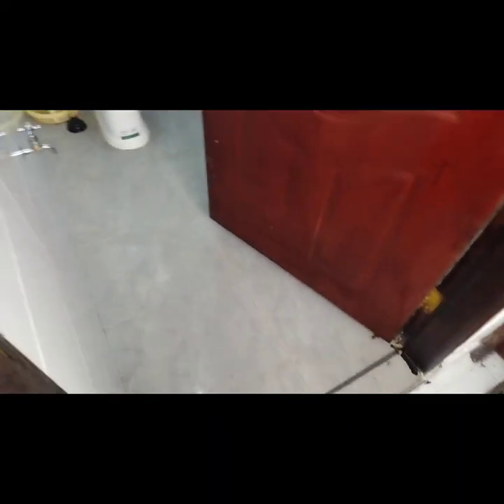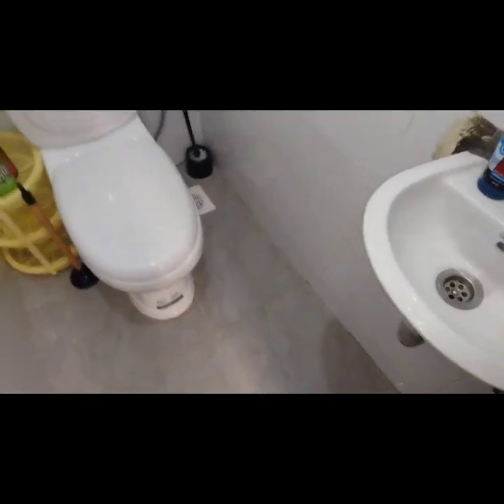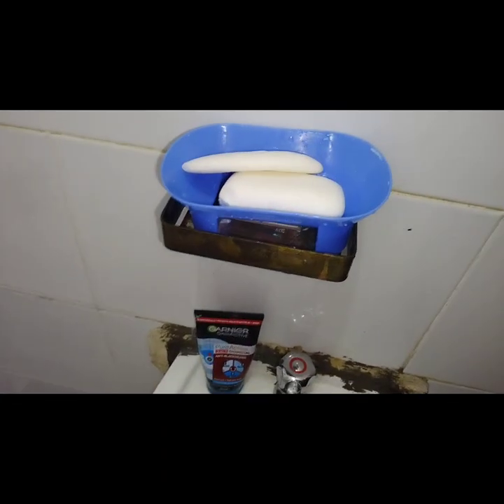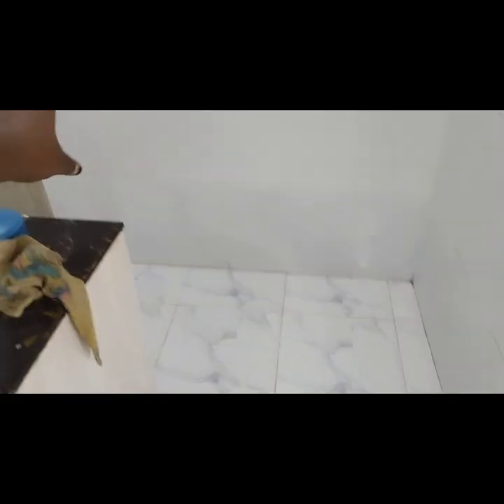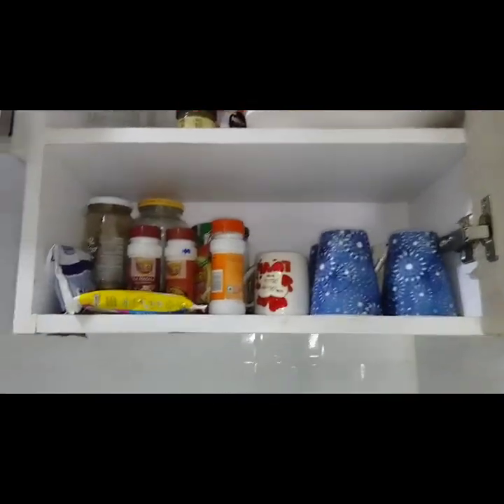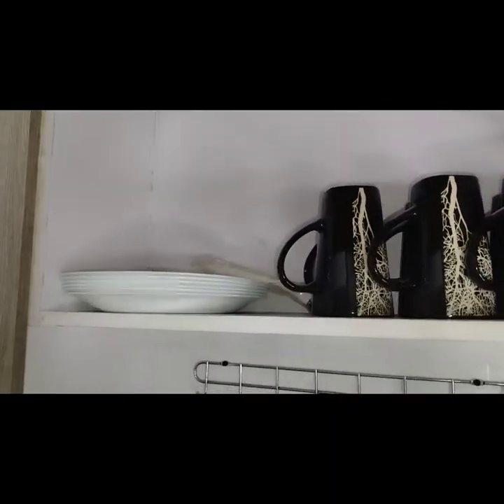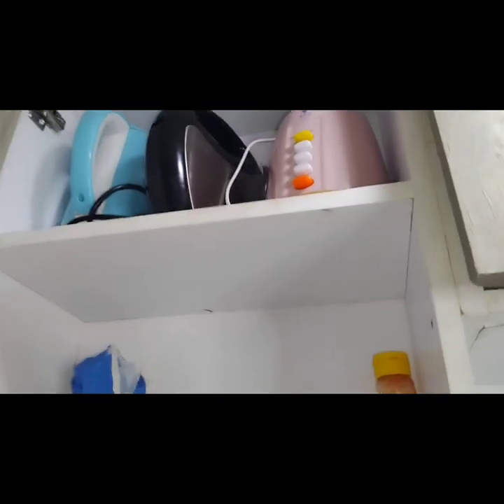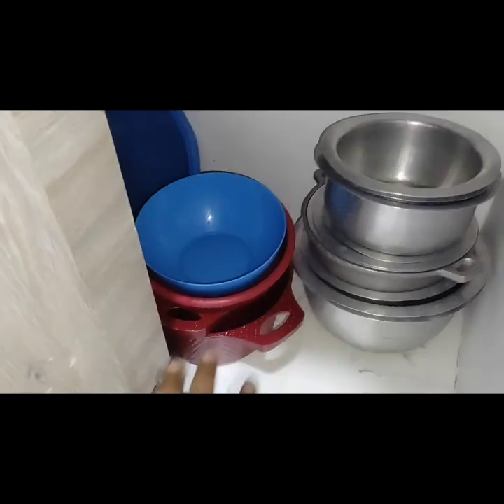KITCHEN/BATHROOM CLEANING AND ORGANIZING||new utensils 👌👌